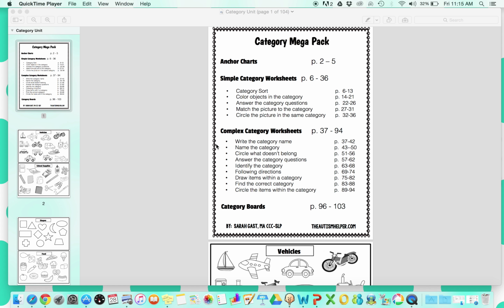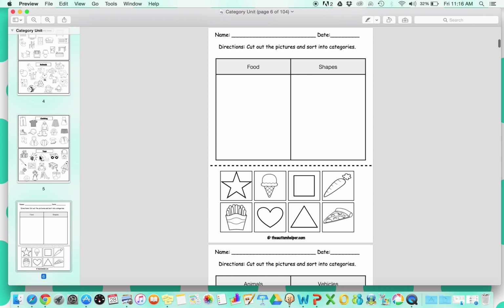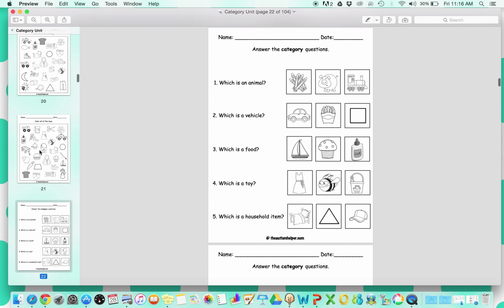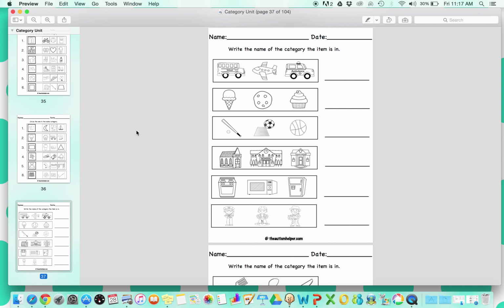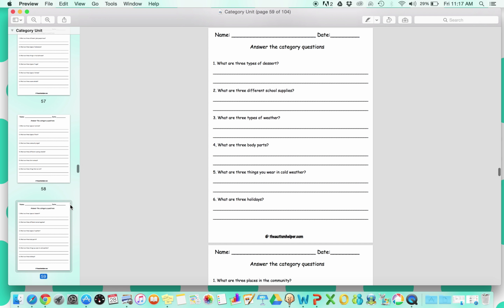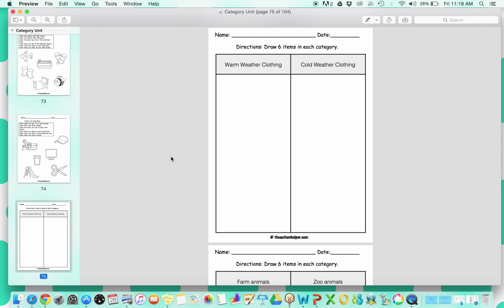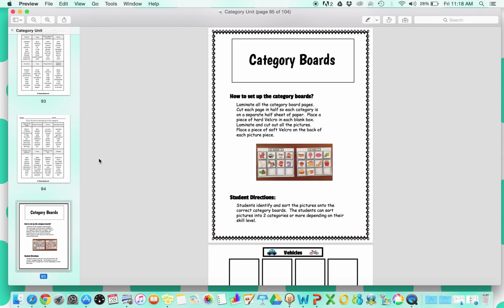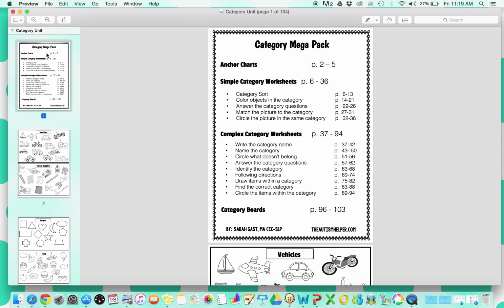Product Preview - Category Mega Pack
Product Preview - Category Mega Pack by theautismhelper.com. Check it out